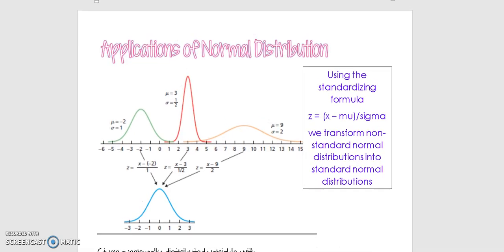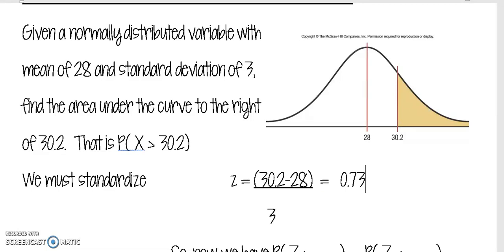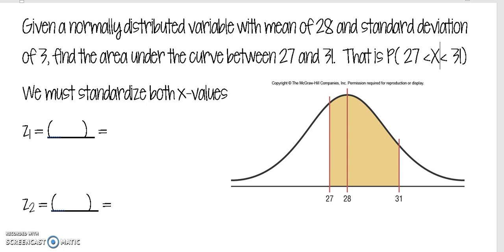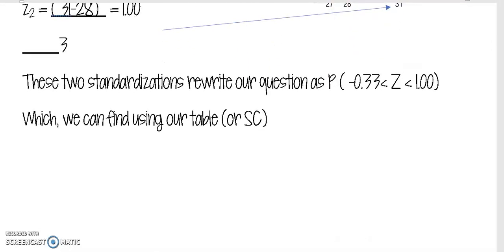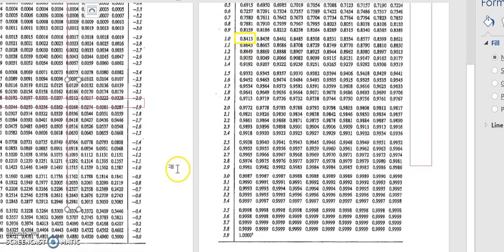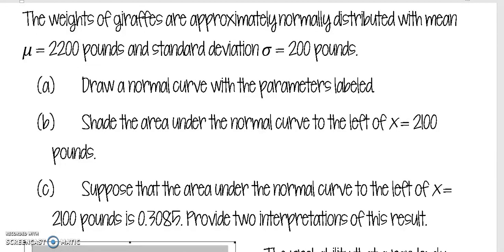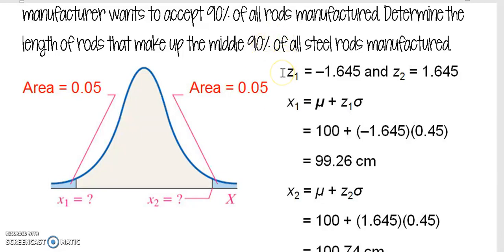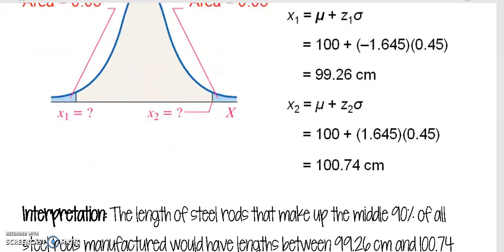Applications of Normal Distribution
Standardizing normal distributions and using table to find areas under the curve